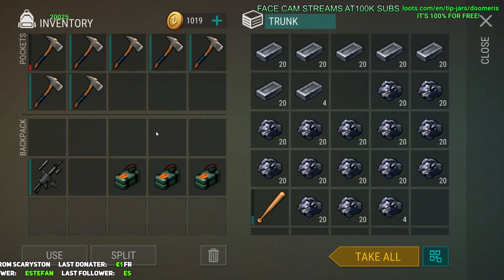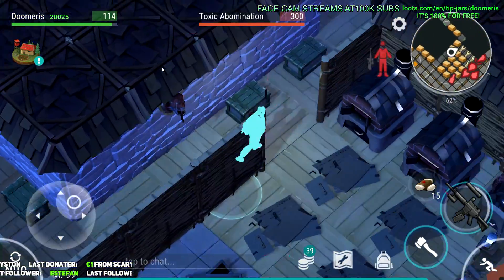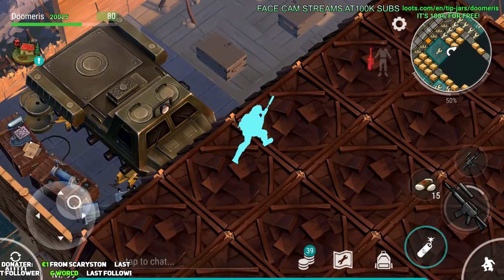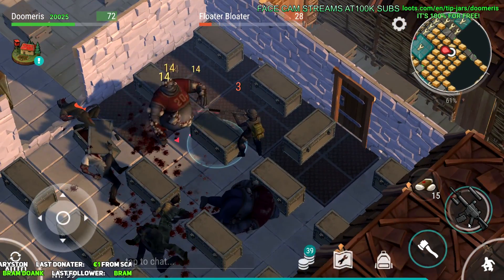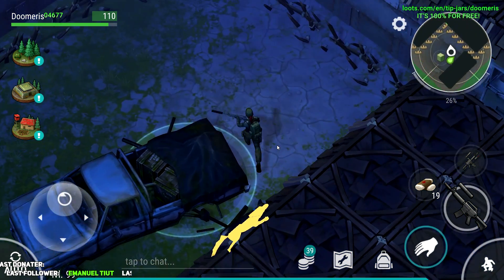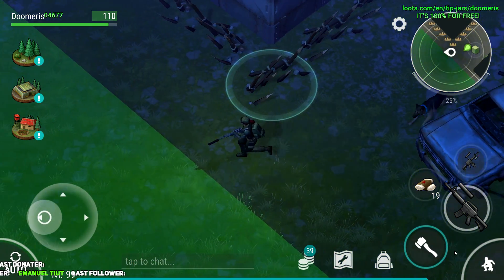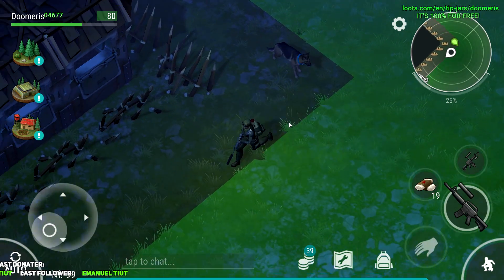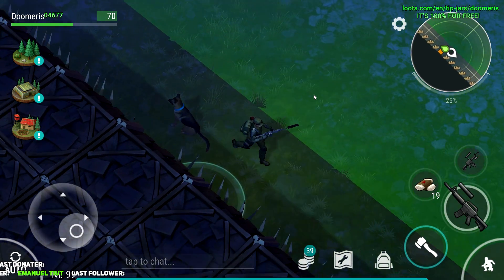HACKER BASES EXPLAINED! - WHAT YOU DON'T KNOW ABOUT HACKER BASES! - Last Day on Earth: Survival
In this video ladies and gents, i'll be explaining why there's no loot in hacker's bases. Enjoy!